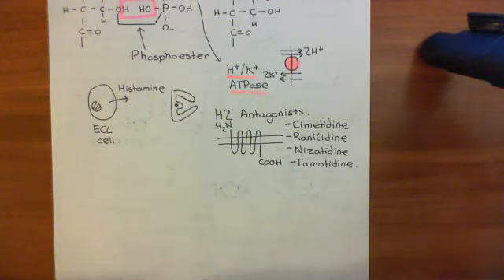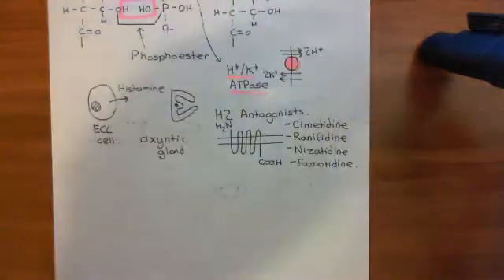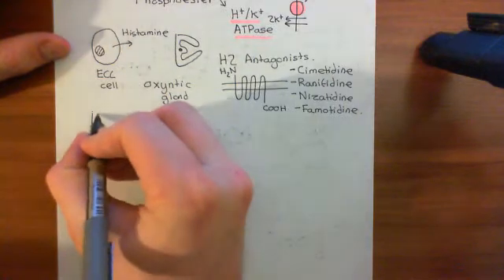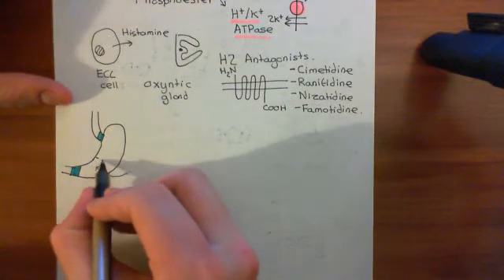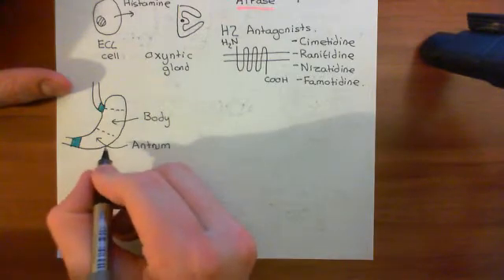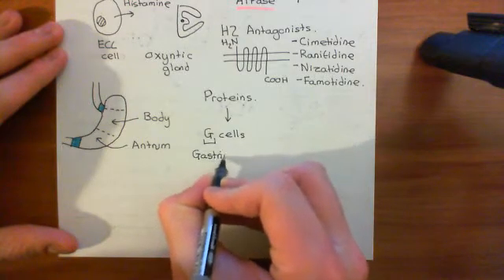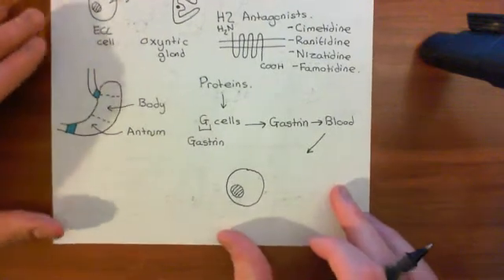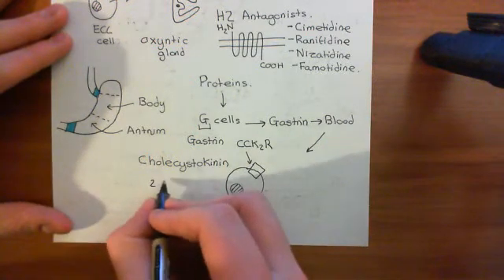Gastric Acid Secretion Part 7